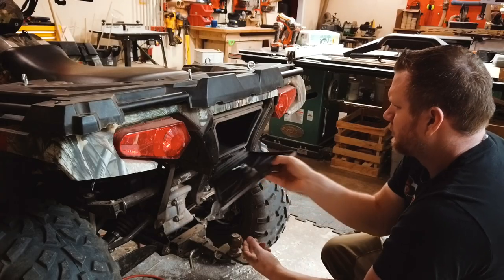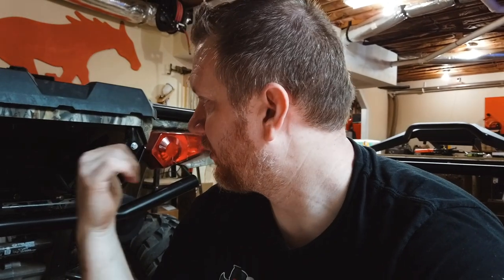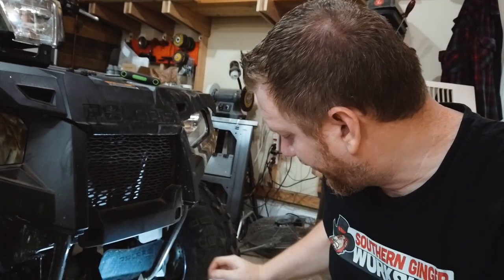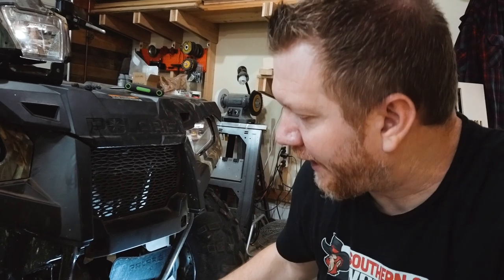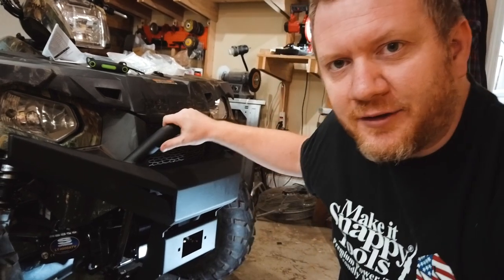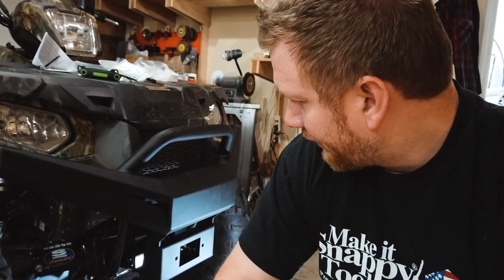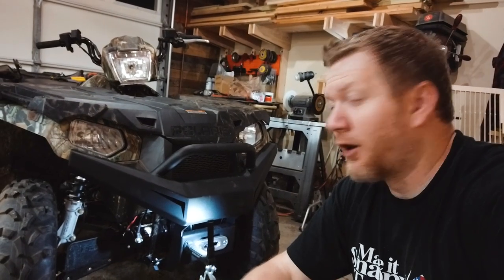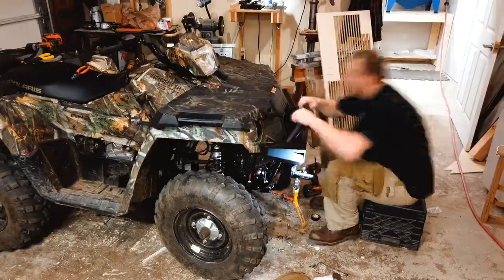Polaris 570 Sportsman Bumpers, winch and more! // DIY // Quad Logic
Hey guys, it's been 3yrs since I got my winch and today is the day to install it! At the same time, I decided to install the front and rear bumpers as well! hope you enjoy it! Go have fun and get dirty!

* Parts Used *
Front Bumper
Rear Bumper
Winch Mount
Home Right Spray Booth

* Try some of them cool made in the USA Atlas46 pants! *

MUSIC & VIDEOGRAPHY
■ Videography - Zach Manring
■ Editing - Zach Manring

-Zach Manring